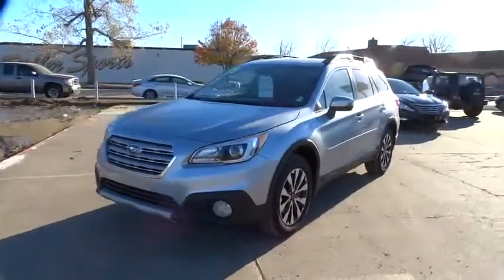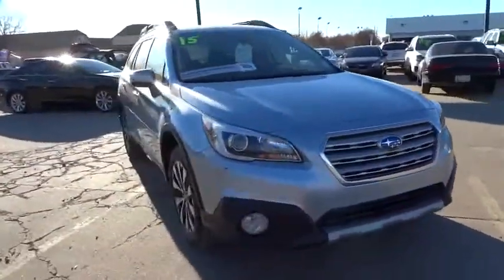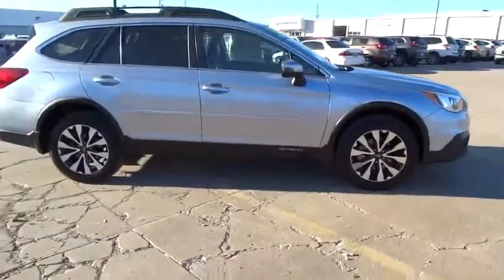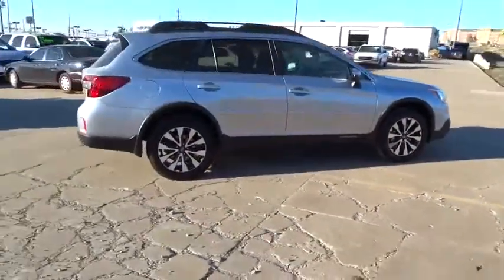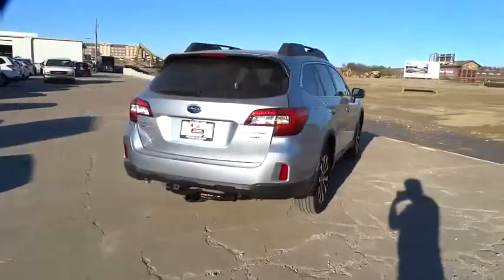2015 Subaru Outback Tulsa, Broken Arrow, Owasso, Bixby, Green Country, OK S50242A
2015 Subaru Outback
2015 Subaru Outback 3.6R Limited - Stock#: S50242A - VIN#: 4S4BSENC6F3286670

Ferguson Superstore
1601 N Elm Place

Clean Carfax, One-Owner. Driver Assist Technology (Steering Responsive Fog Lights (SRF)), EyeSight System (Adaptive Cruise Control and Pre-Collision System), Keyless Access & Start (Illuminated Engine Start/Stop Switch, Pin Code Access, and Remote Transmitter w/Removable Key), Moonroof Package & Keyless Access & Navi & EyeSight, Power Moonroof Package (Auto-Dimming Rear View Compass Mirror w/Homelink), Outback 3.6R Limited, 3.6L Boxer H6 DOHC 24V, and Navigation System.If you're looking for an used vehicle in outstanding condition, look no further than this 2015 Subaru Outback. You won't need to get out your tools for a long, long time when you drive this puppy home. It has only been gently used and has low, low mileage. They don't come much fresher than this! Subaru Certified Pre-Owned means you not only get the reassurance of up to a 7yr/100,000-Mile Powertrain Limited Warranty, but also a 152-point inspection/reconditioning, 24/7 roadside assistance, rental car benefits, and a complete CARFAX vehicle history report.Ask for the Import Store when calling. Ferguson Advantage Imports. We've got what you're looking for.